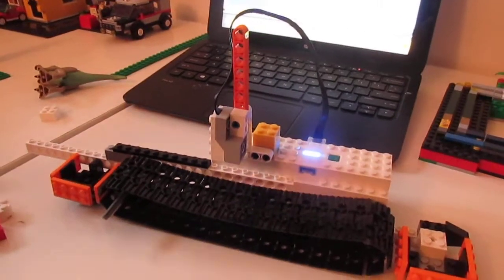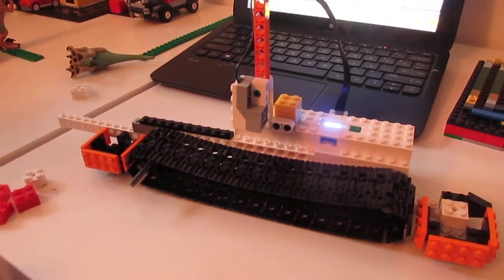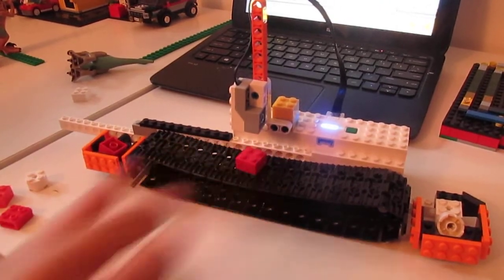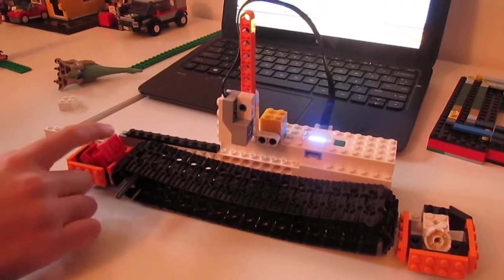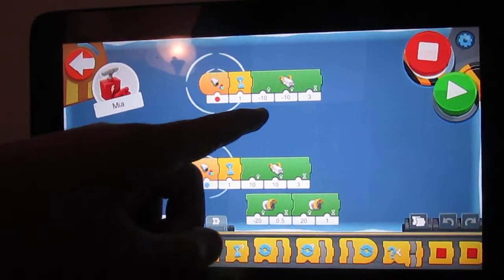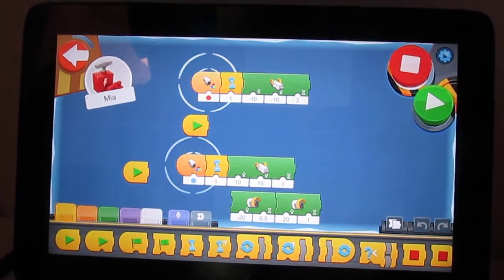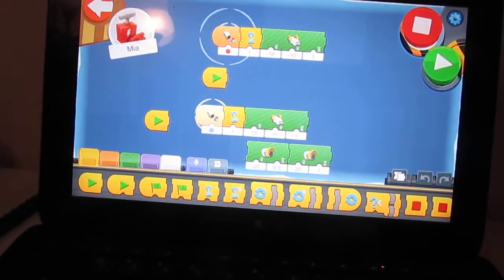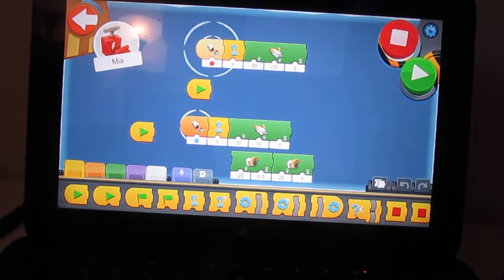Lego Boost Brick Sorter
This video shows a idea for a brick sorter made of the lego boost set.